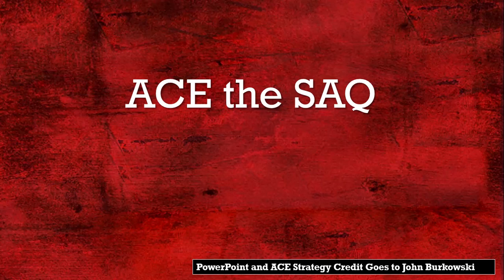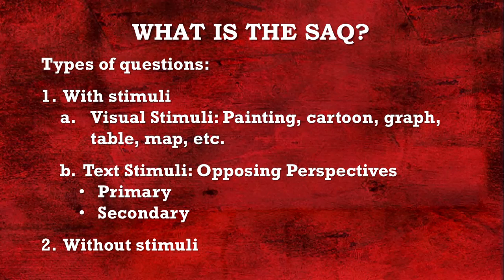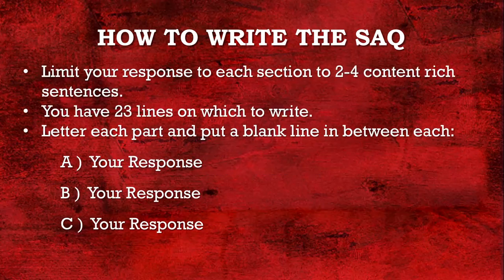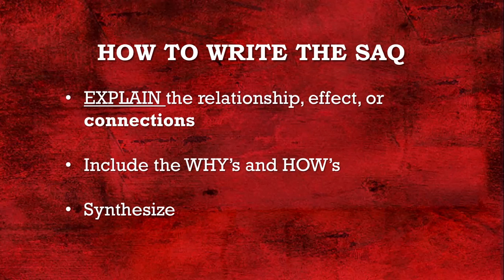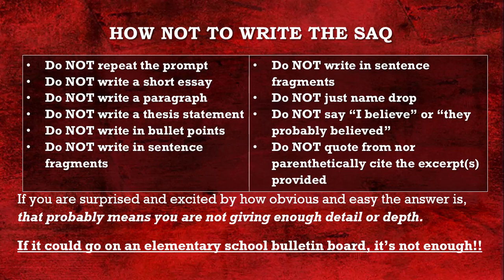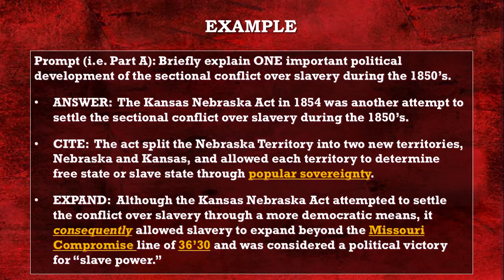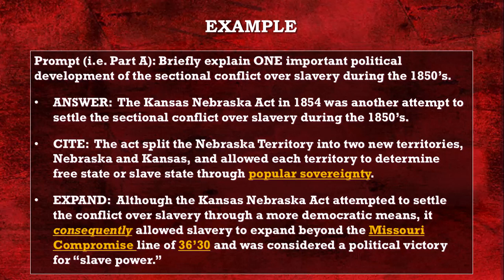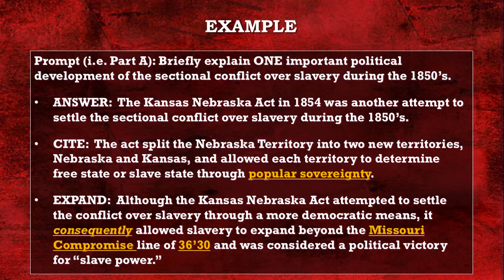How to ACE the SAQ